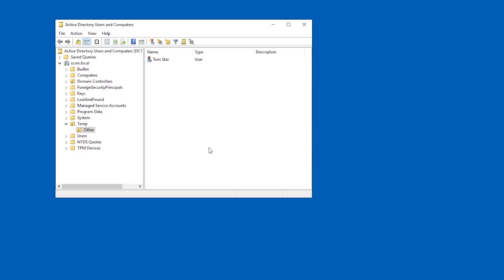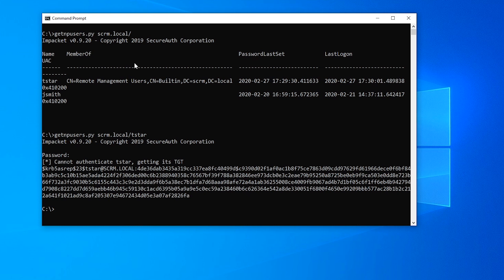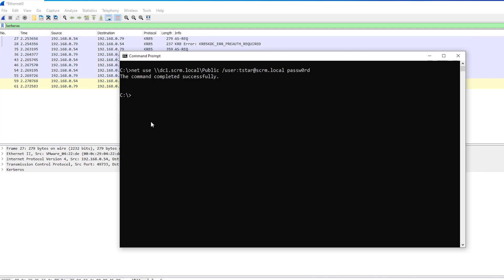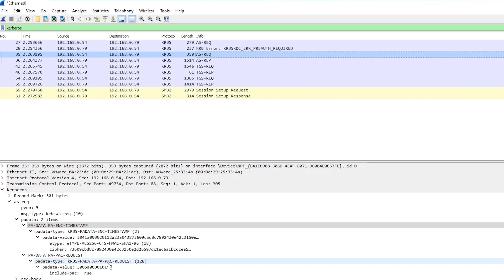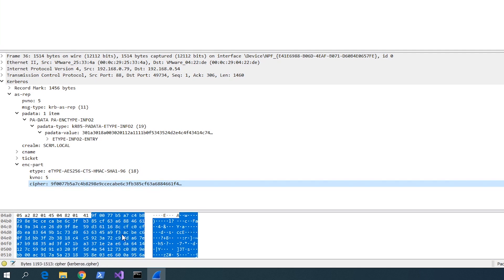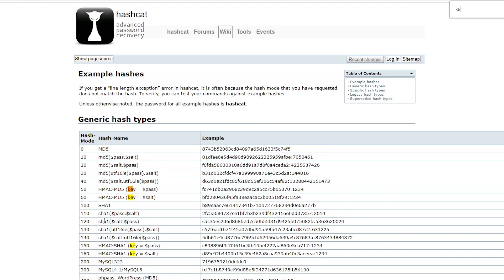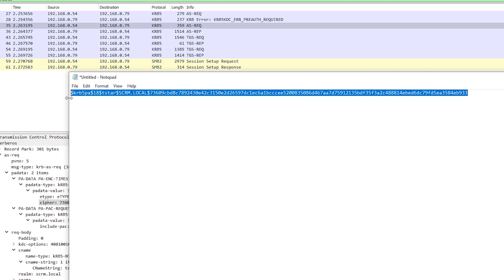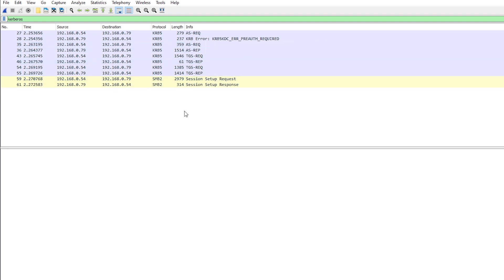Getting Passwords When Kerberos Pre-Auth IS Enabled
A quick look at an alternative way of getting passwords from Kerberos even when you can't use GetNPUsers.py because pre-auth is enabled. My previous video on Kerberos pre-auth can be found